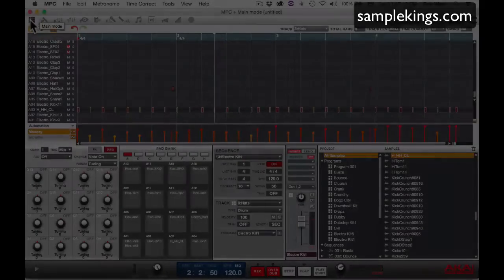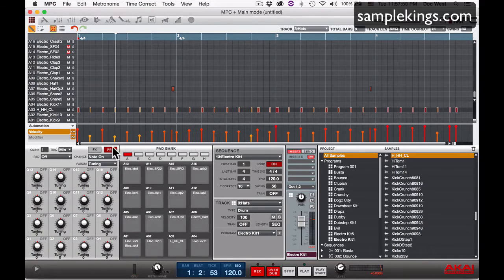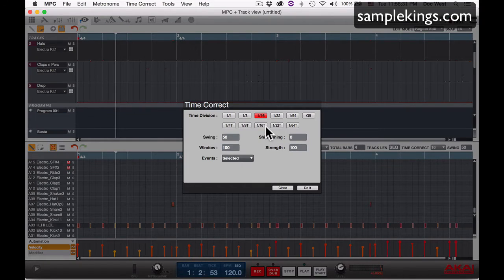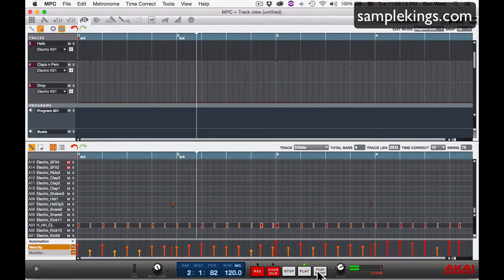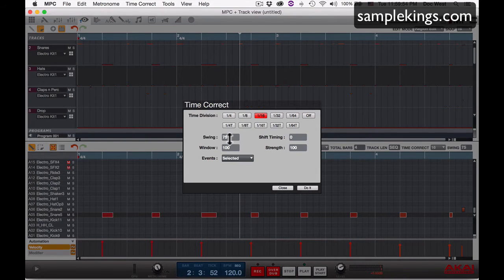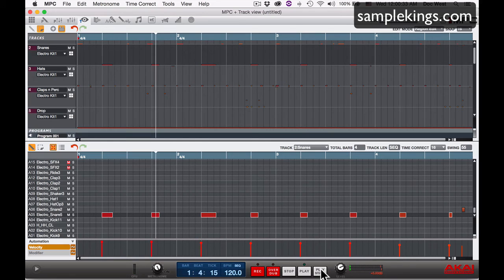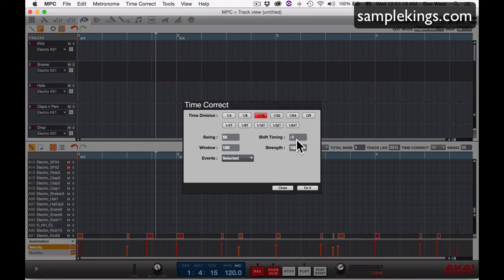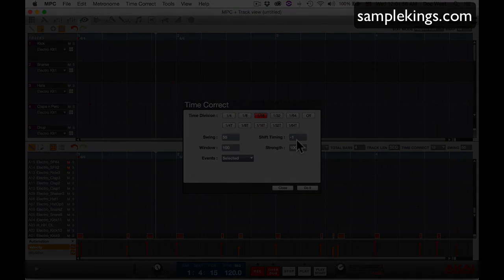MPC Software Applying Swing In MPC Touch, Renaissance, or Studio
From MPC Software Applying Swing In MPC Touch, Renaissance, or Studio Here's how it works and what wrong and should be fixed with the MPC swing default.

Join our SampleKings and watch videos, download over 76,000 samples, and get help from our Helpdesk. Check it out